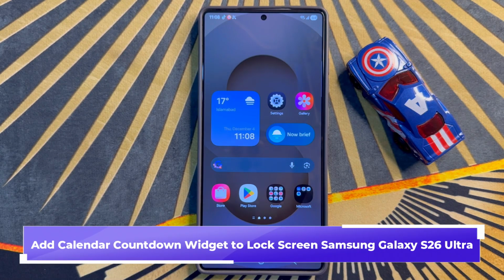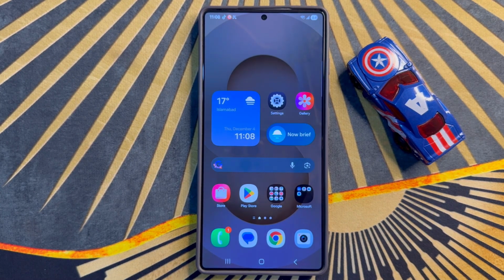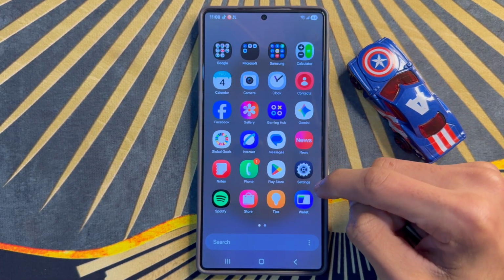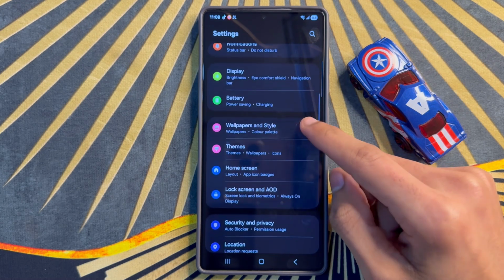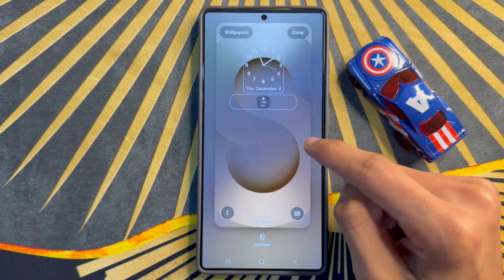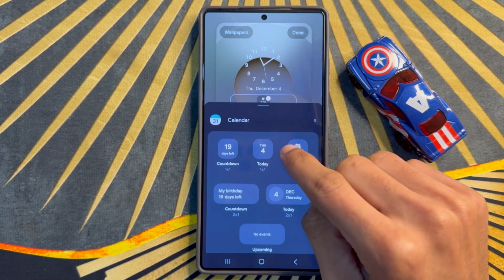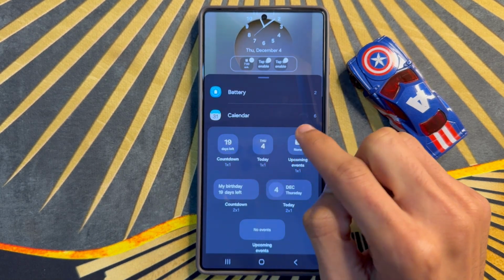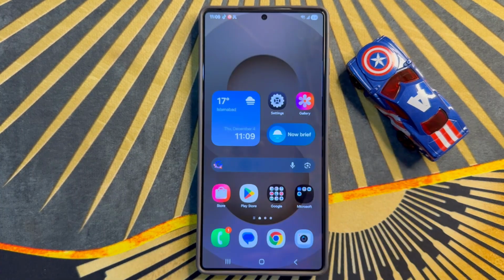How to Add Calendar Countdown Widget to Lock Screen on Samsung Galaxy S26 Ultra